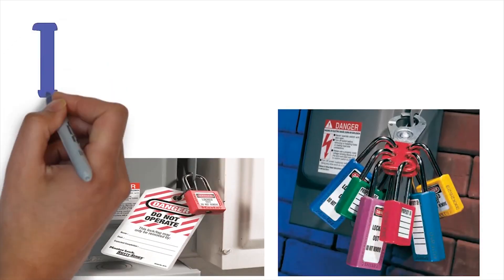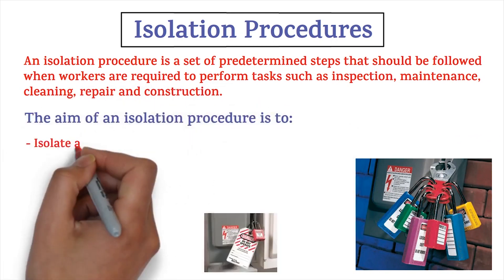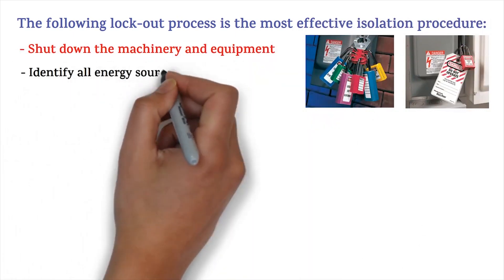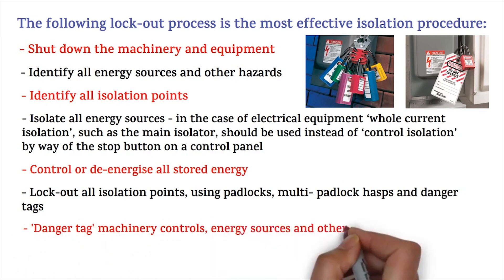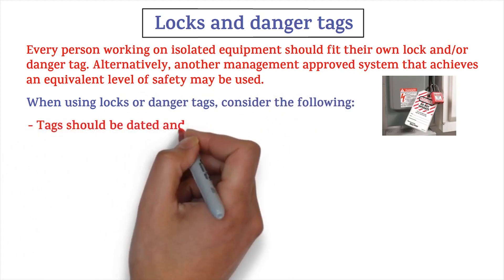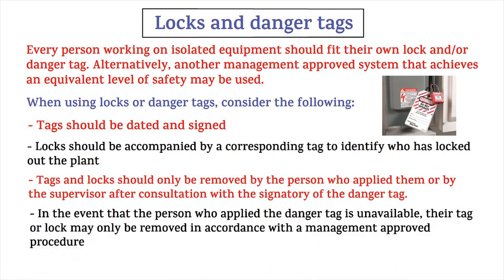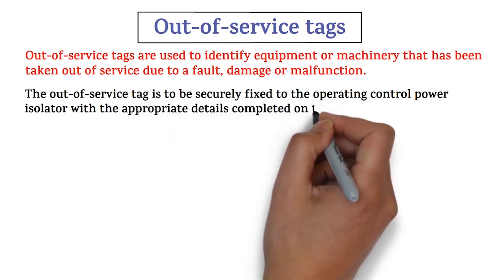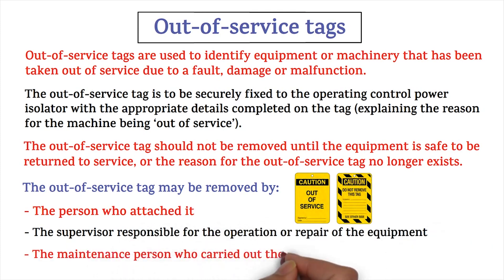Lock Out Tag Out Safety System | LOTO Procedures | Isolation Procedure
All about Lock Out Tag Out Safety System | LOTO Procedures | Isolation Procedure| LOTO Safety at working place in English language  with simple explanation Example.

Thanks & Regards,
HOPE INFO